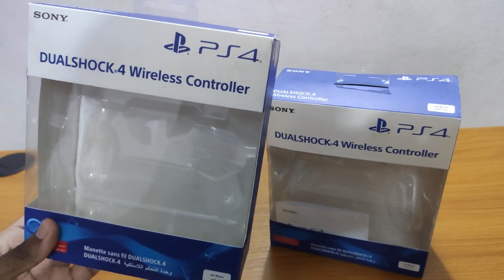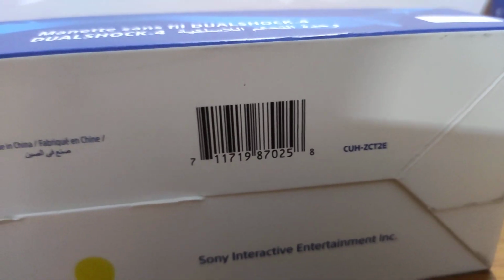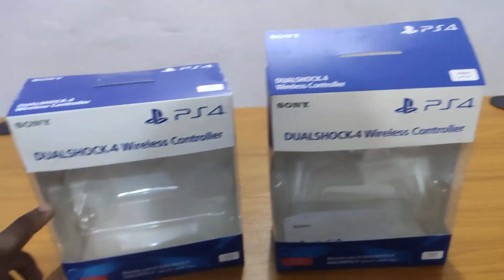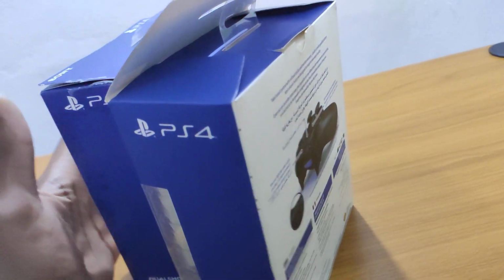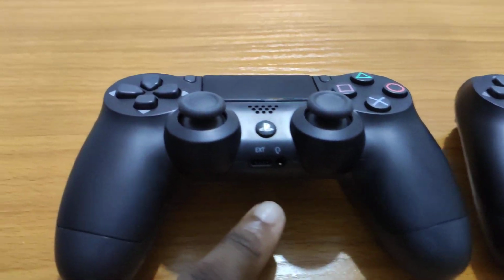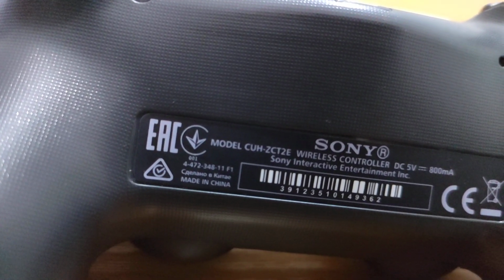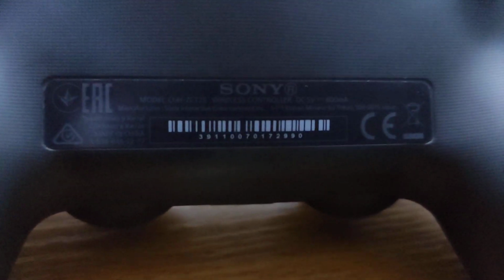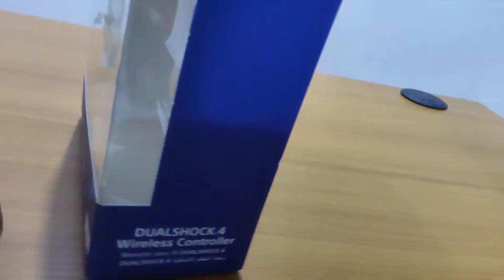How To Spot A Fake PS4 Controller | Real vs Fake Complete Comparison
In this video I will be sharing with you, how to completely differentiate a fake ps4 controller from a real playstation 4 controller from the box to the controller itself.

Using my Epic Games S-A-C Code: abw01

Thank You If you use it. 😊